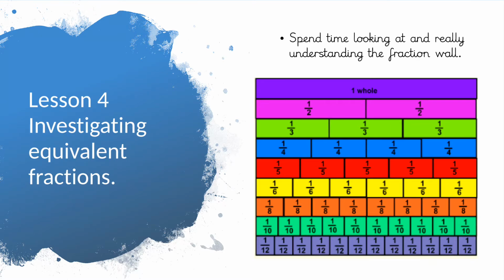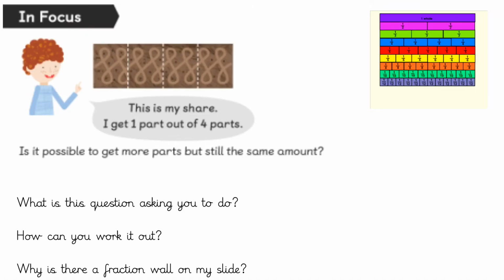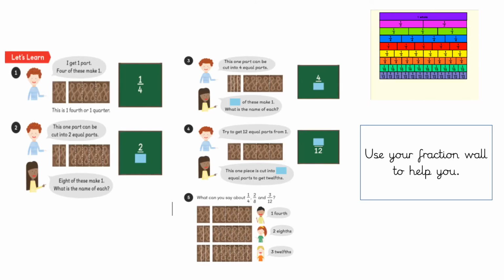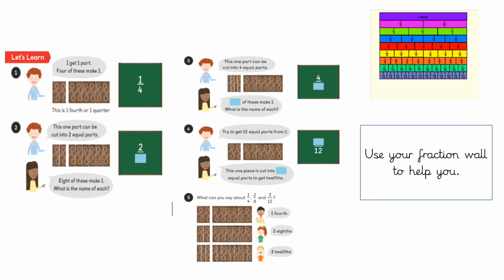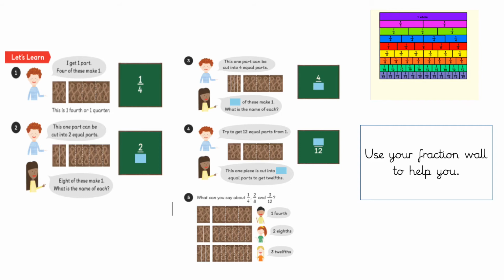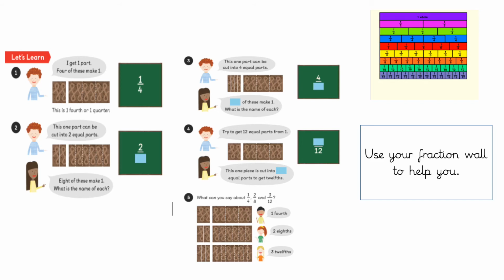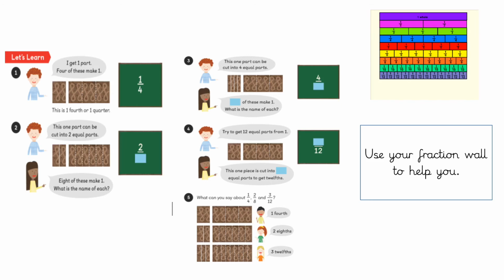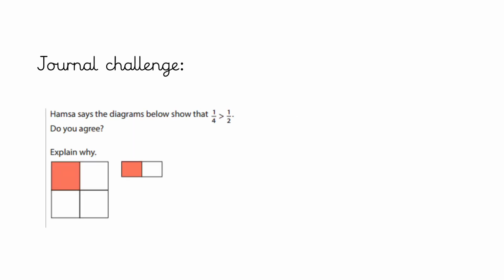Yr3 Maths L4 Equivalent Fractions 3K:30/6 3GM: 1/7